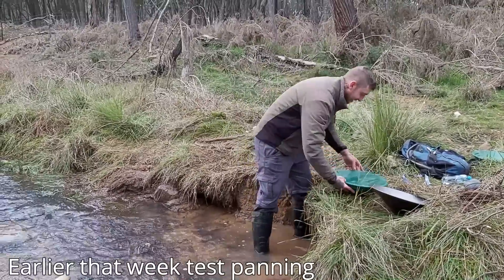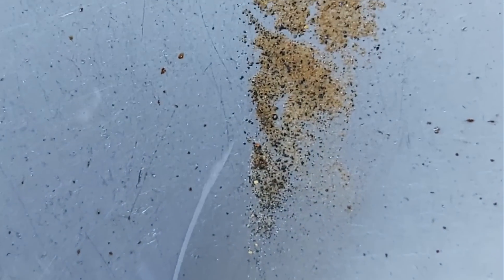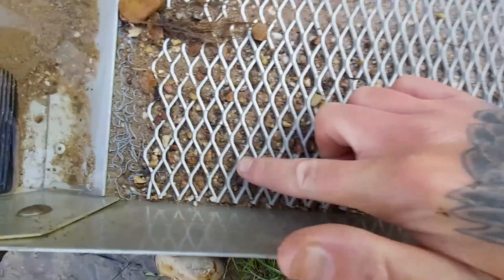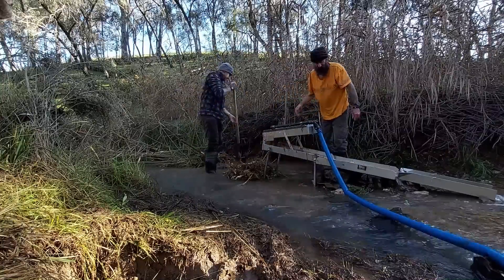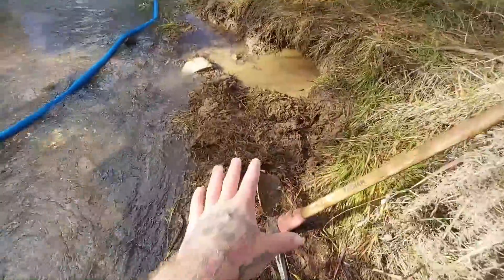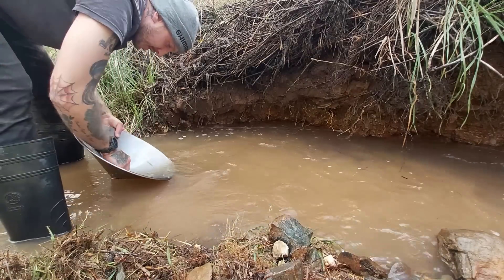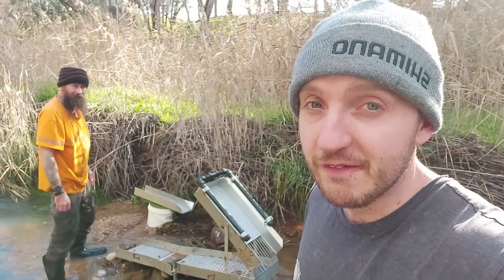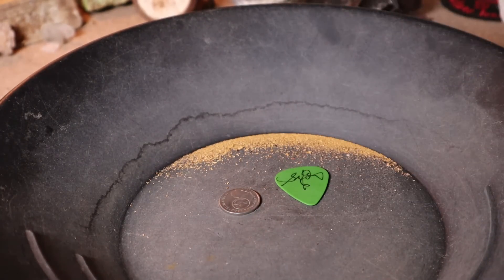The Biggest Gold Find This Year, So Much Gold!